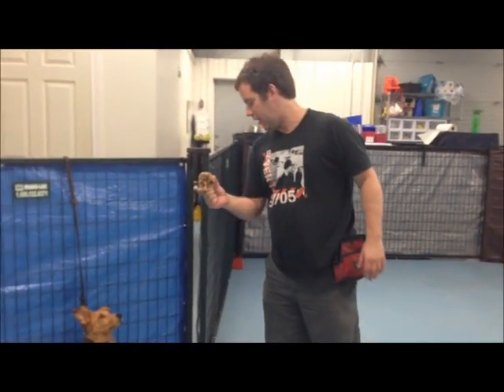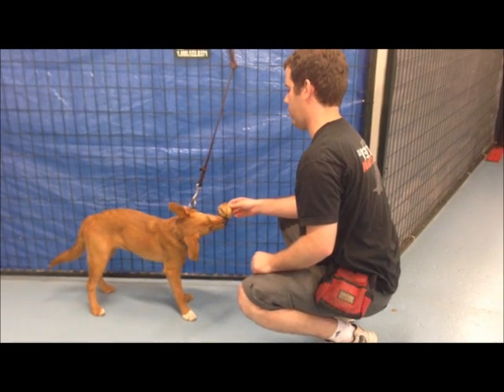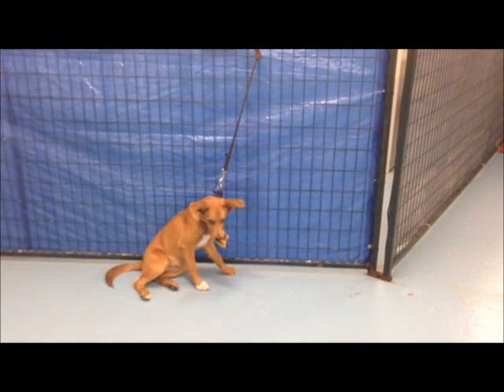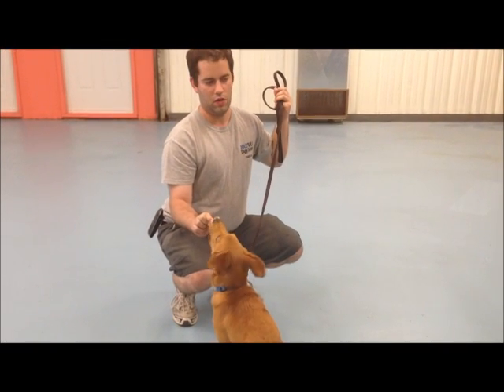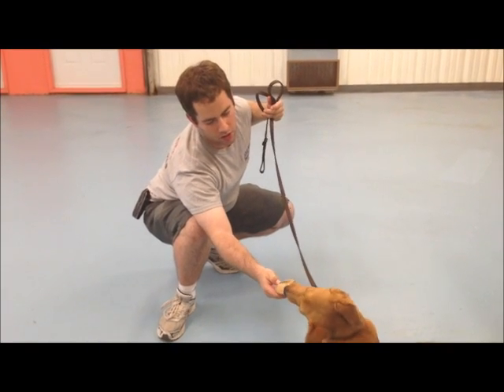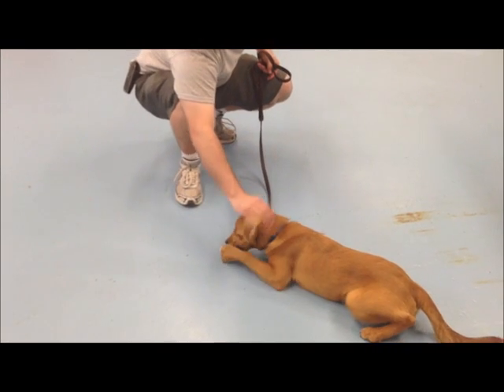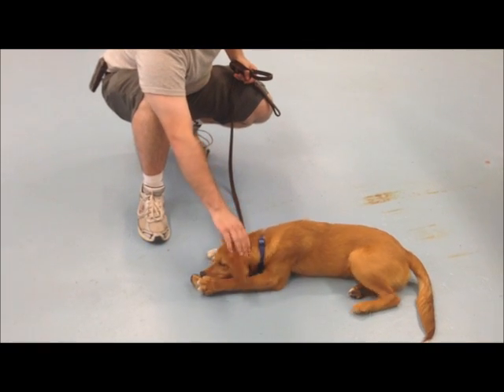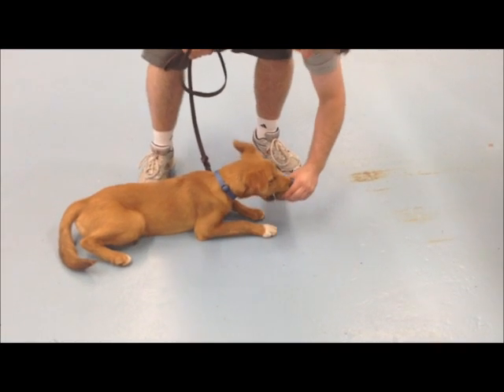Fixing Resource (Object) Guarding in Dogs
This video shows Toby, a 6 month old who presented signs of resource guarding at the vet shortly after he was adopted from a rescue.  This video shows all the work done to address this issue, this technique is known as the "Reversal" which immediately changes the dogs association with a person as a threat to their object to a helper and someone to share with.  This was popularized by British trainer John Rogerson